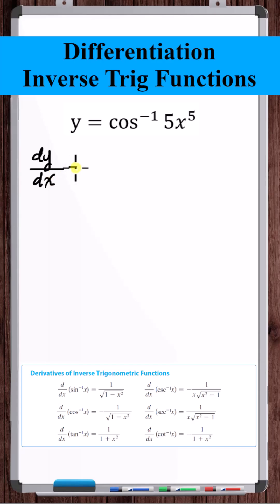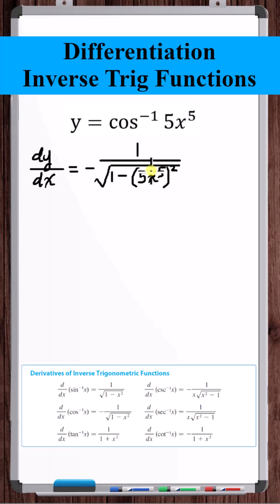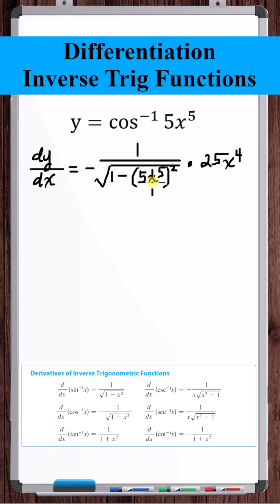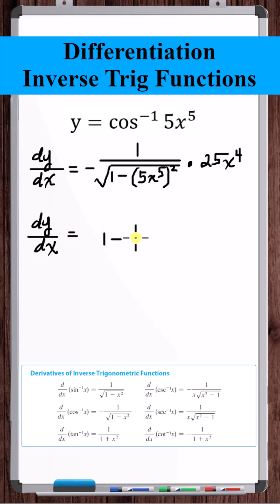Differentiation - Inverse Trig Functions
In this video, we find the derivative of a function using the chain rule as well as differentiation rules for inverse trigonometric functions.